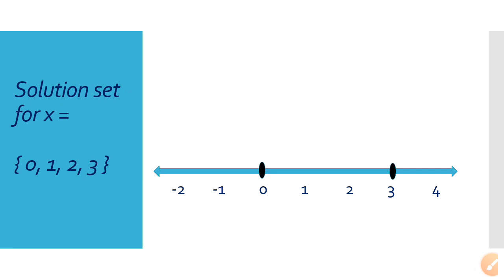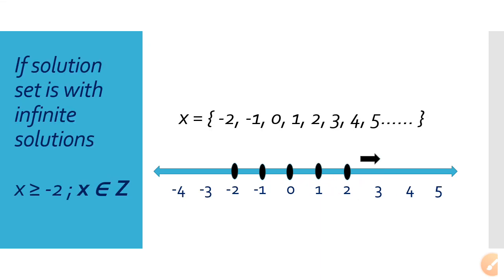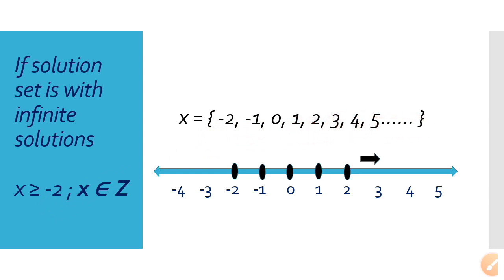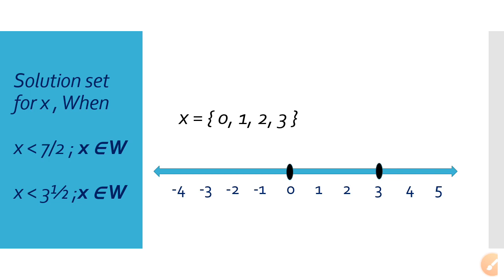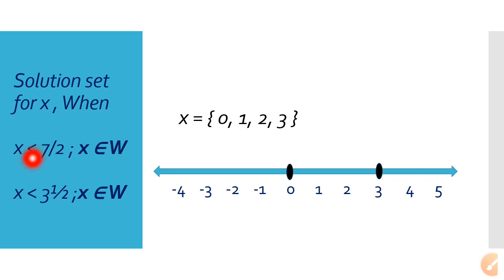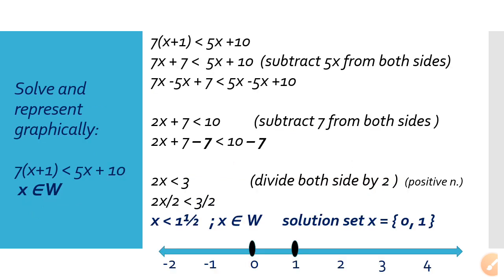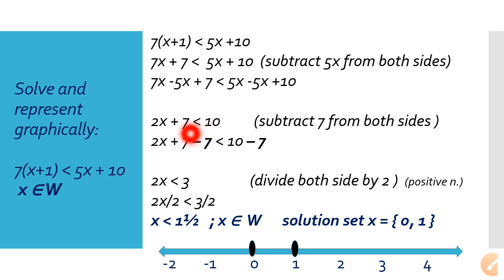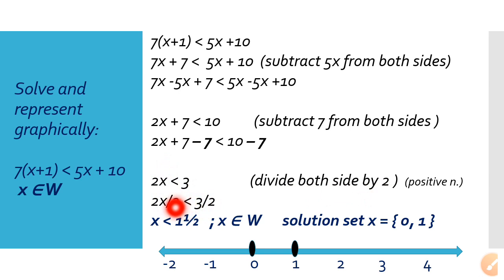Class 7 Math Linear Inequation 2